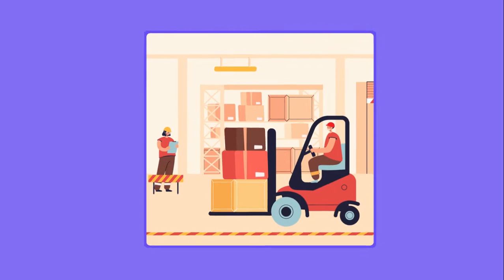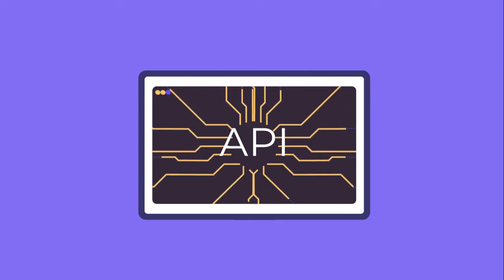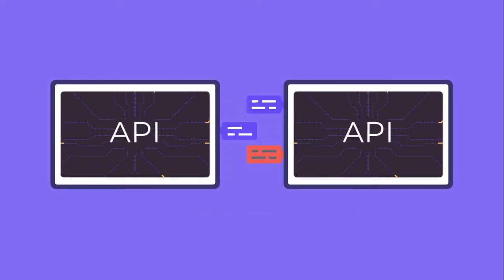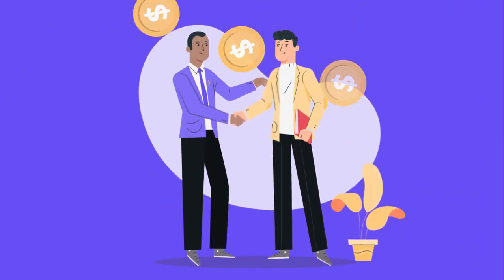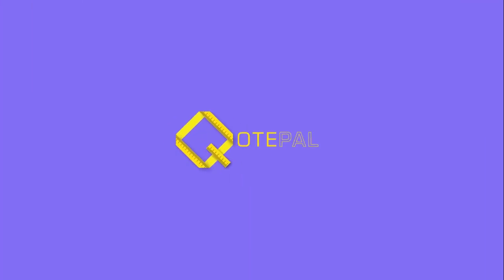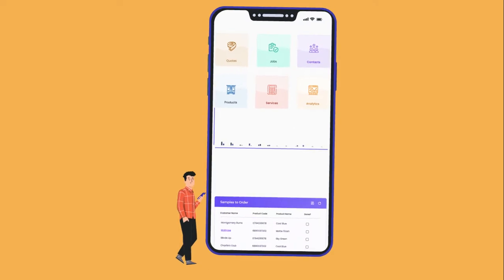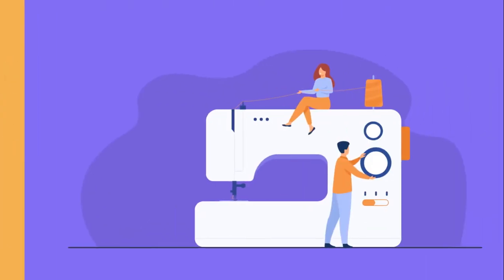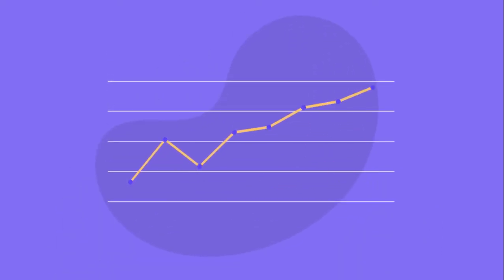QuotePal B2B | Explainer Video By OptaMotion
we created this beautiful motion graphics explainer video for our friends at Accelerant, a cutting-edge, transparent, and responsive insurance program carrier.

It is a delightful example of how a well-defined visual-assets aesthetic can enhance a detailed-oriented script to deliver your company's fundamental value proposition and core message in a way that resonates with your target audience.

Liked the vid? Need a similar one for your business or nonprofit? Get in Touch!